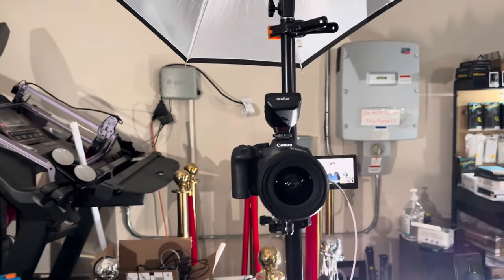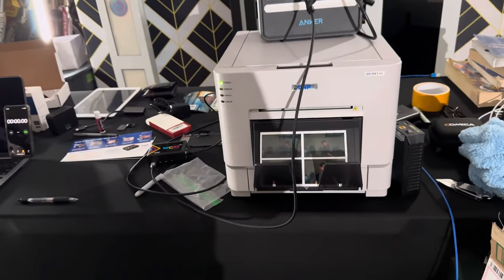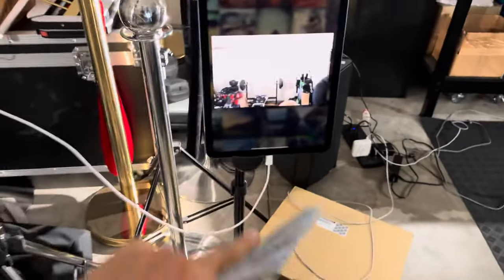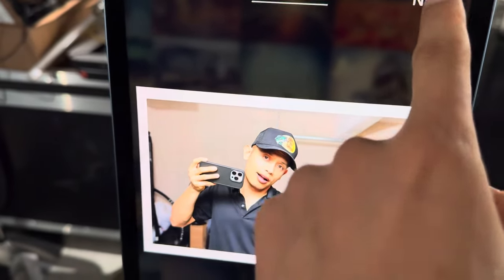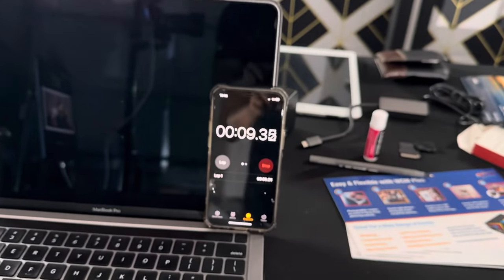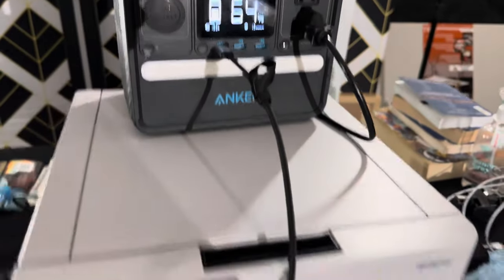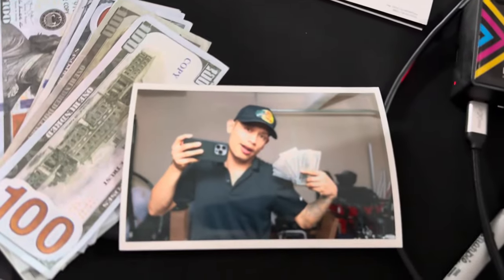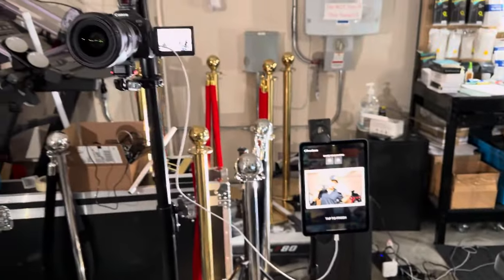￼Best Printer for Photo Booth